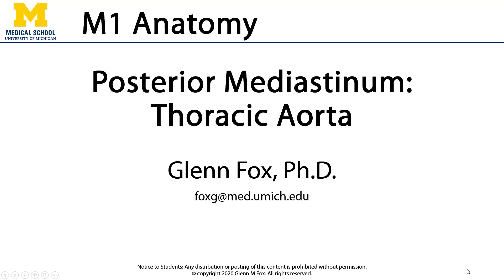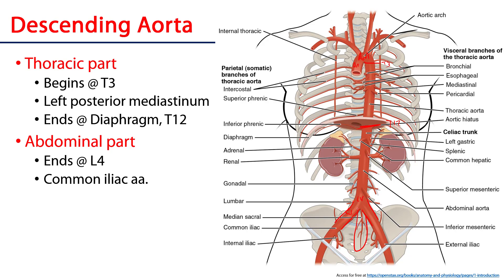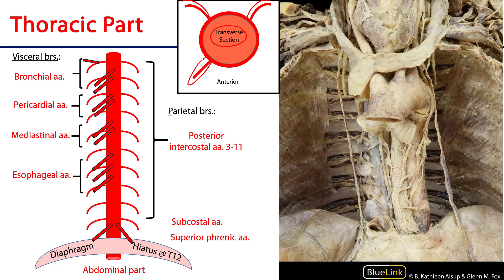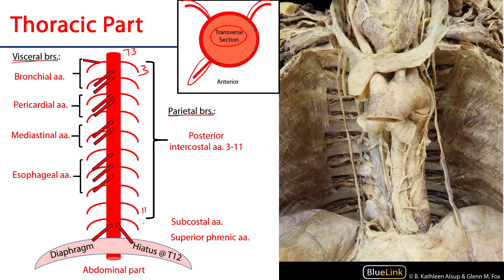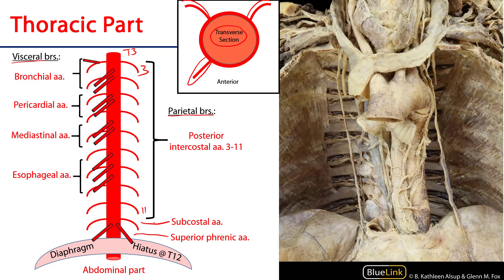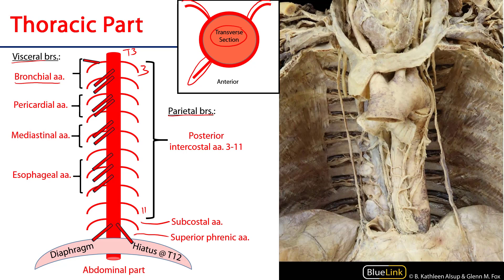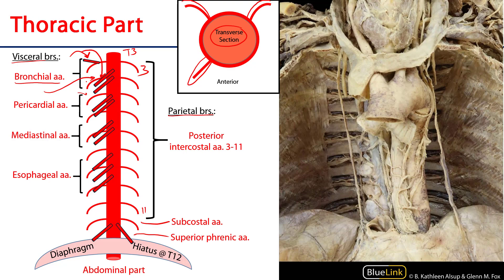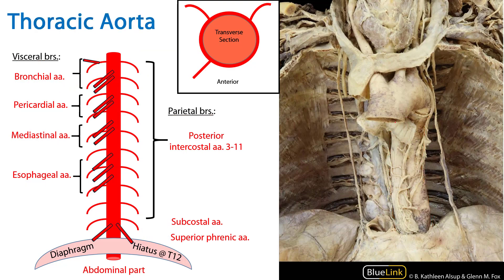LO 2 - Thoracic Aorta - Posterior Mediastinum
Dr. Glenn Fox discusses the thoracic aorta associated with the posterior mediastinum in relation to the learning objectives for the First Year Medical Anatomy course at the University of Michigan.